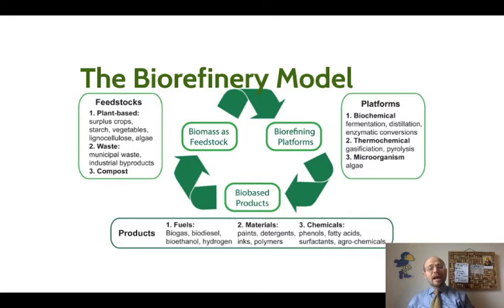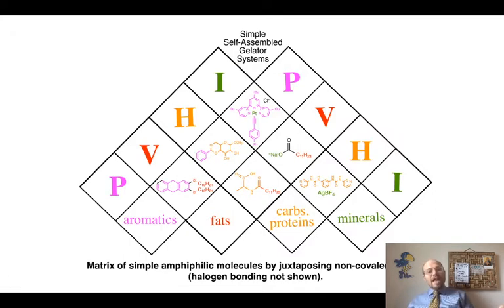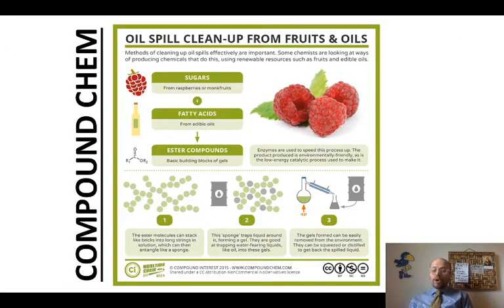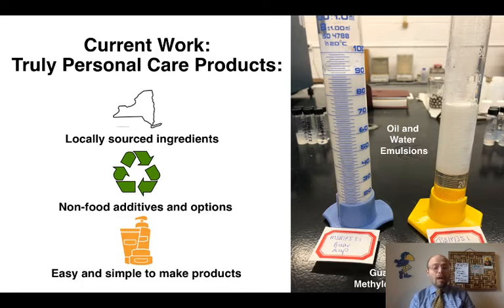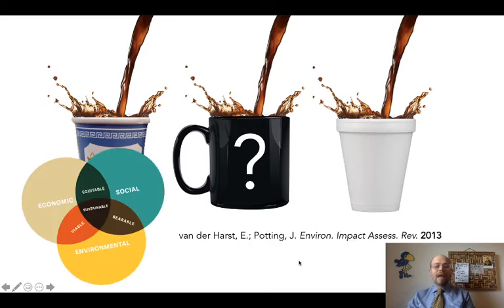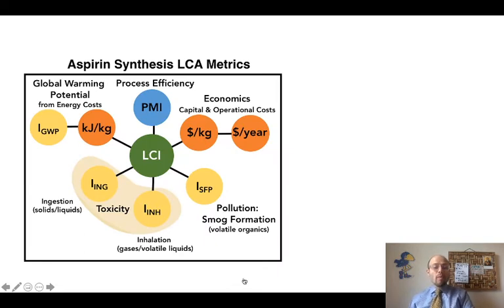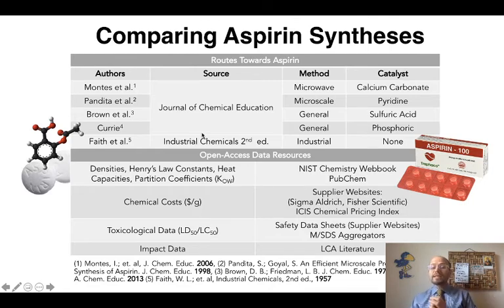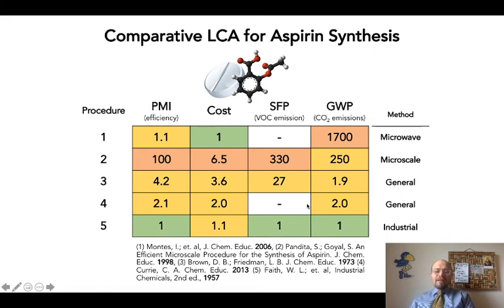How to Make Sustainable Materials: Product, Process, People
Just an intro to my research, testing out twitch and recording.